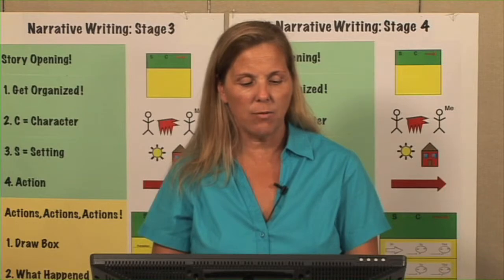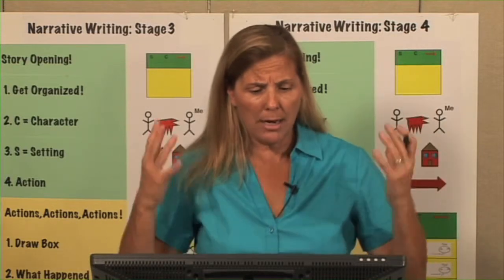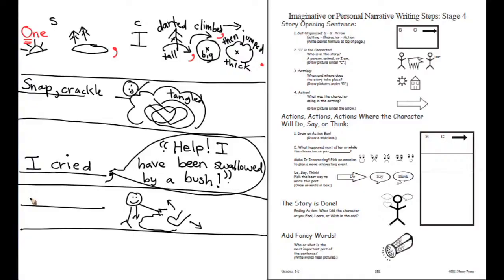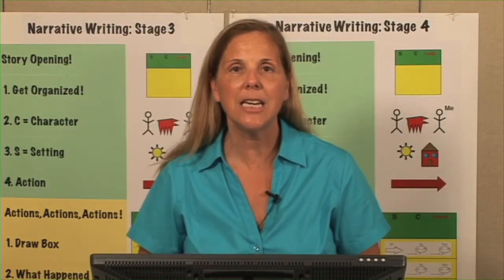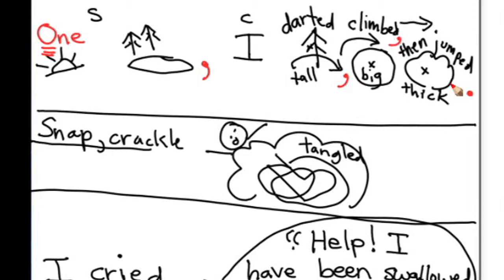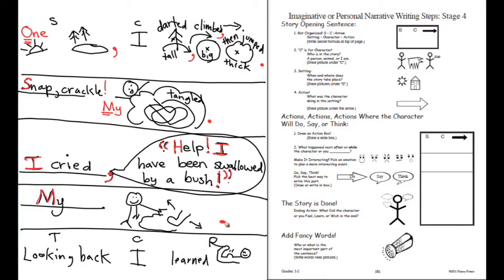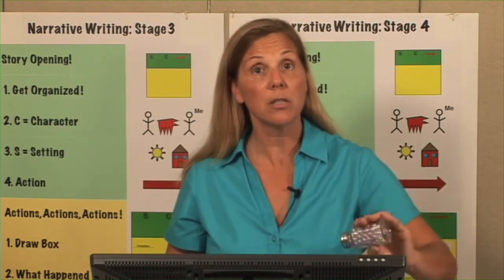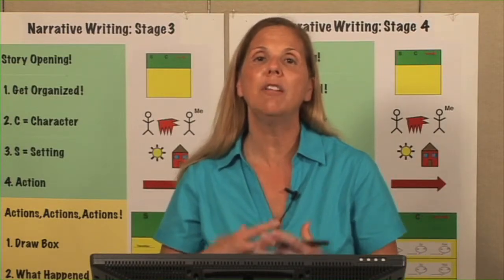K 1 Narrative writing stage 4 Part 3